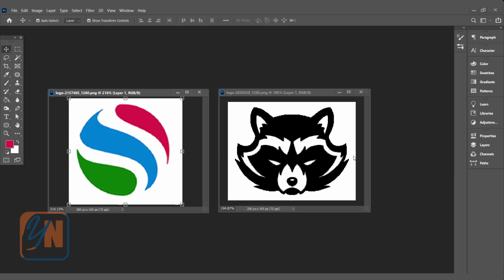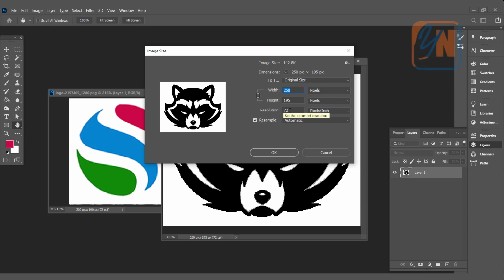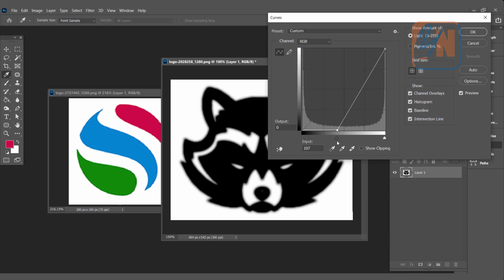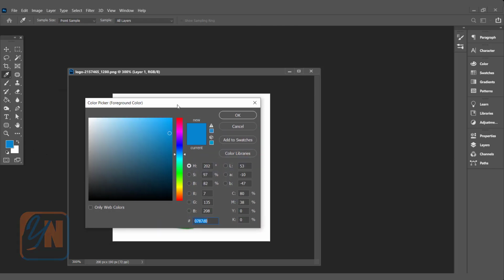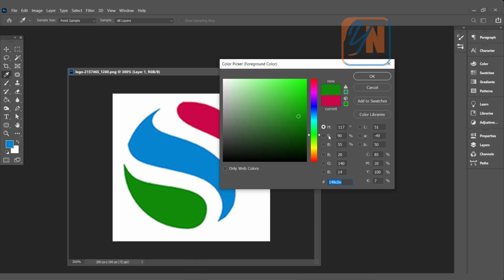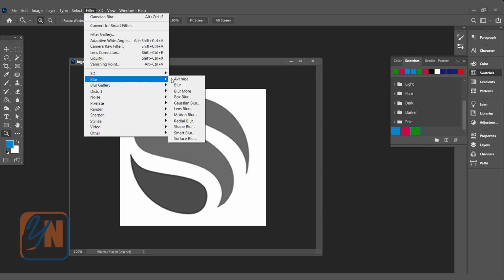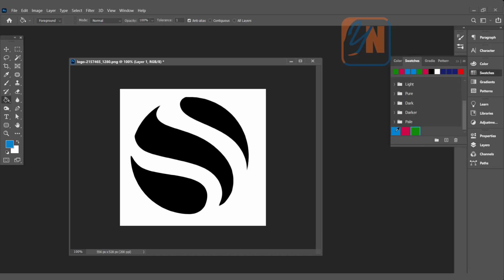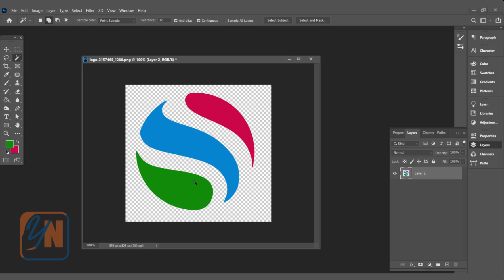How to convert a Low Quality Graphic to High Quality Exercise No. 36 | YN Tutor | photoshop tutorial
How to convert a Low Quality Graphic to High Quality Exercise No. 36 | YN Tutor | photoshop tutorial for beginners. In this lesson we will learn how to convert low resolution image to high quality image. We will learn the process of bothe black and color images. basically we will turn black and color logo into high quality. I hope you will enjoy this lesson.
Good luck.